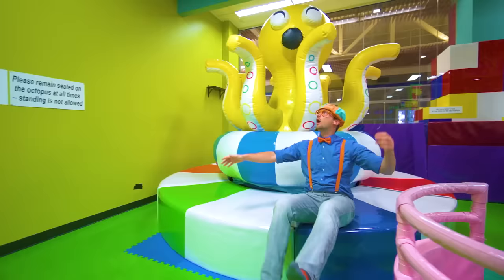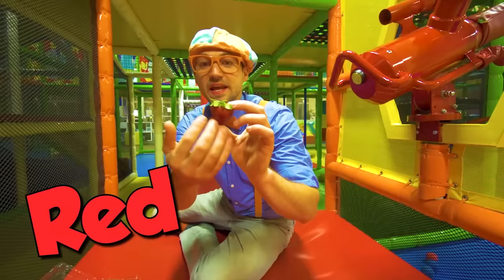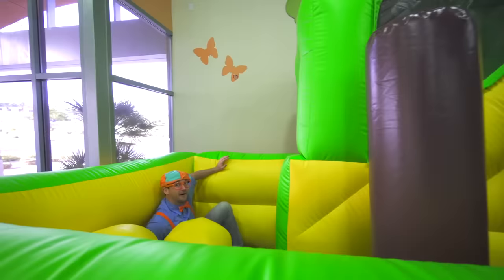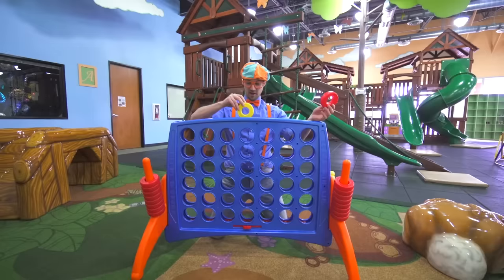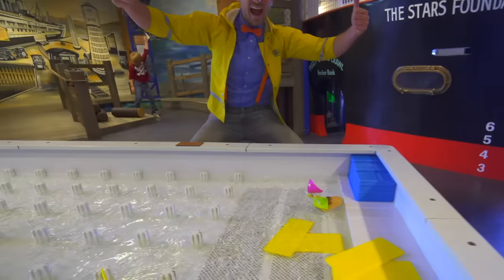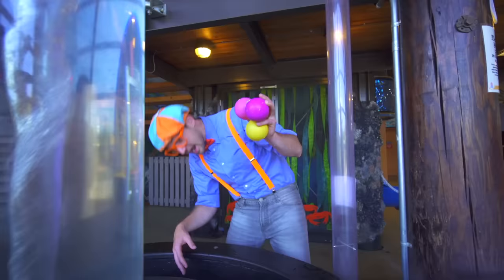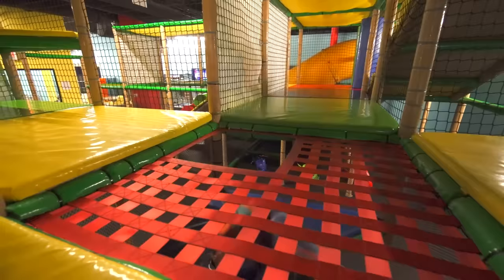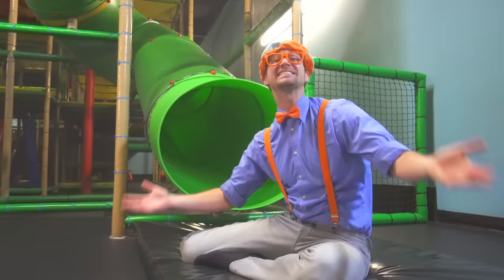Learn With Blippi At An Indoor Kids Playground! | Educational Videos For Toddlers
00:00 Blippi Visits an Indoor Playground (Funtastic Playtorium - Part 3)
13:13 Blippi Visits an Indoor Playground (Kids Time in Las Vegas)
25:51 Blippi Visits a Children's Museum (Hands On)
46:10 Blippi Visits an Indoor Playground (Kids' Club)